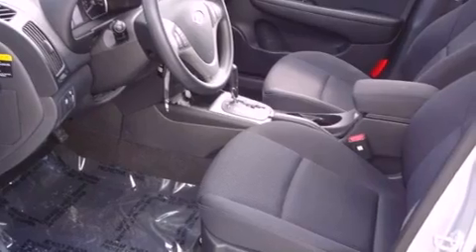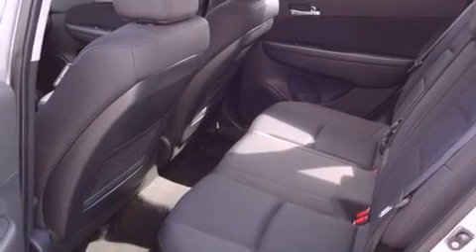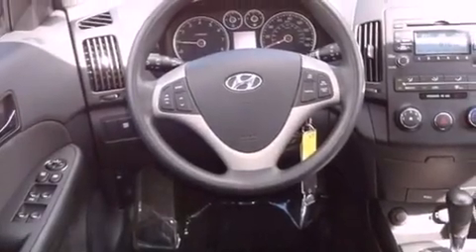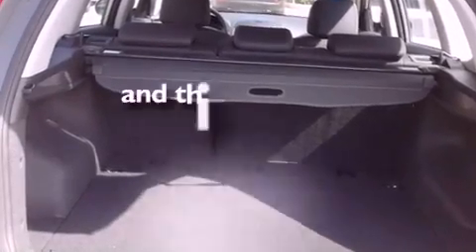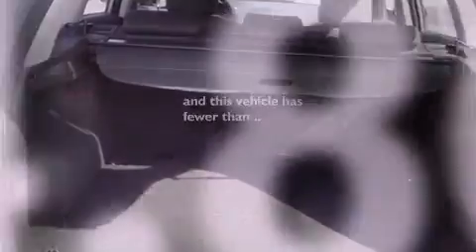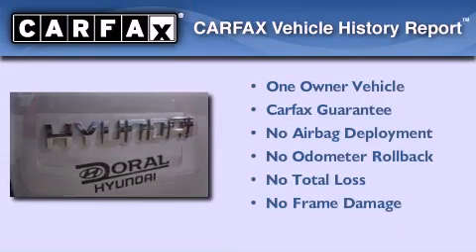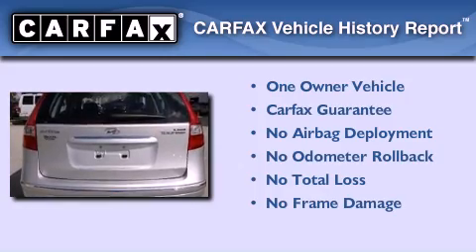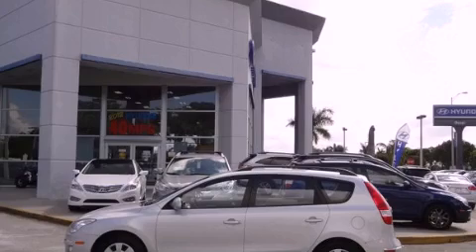Used 2010 Hyundai Elantra Miami FL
Year : 2010
 Make : Hyundai
 Model : Elantra
 Engine : dohc 16v i-4
 Trans . : automatic
 Exterior : silver
 Miles : 24,806
 Interior : silver

 Lehman Mazda